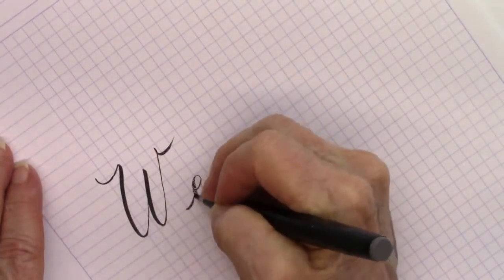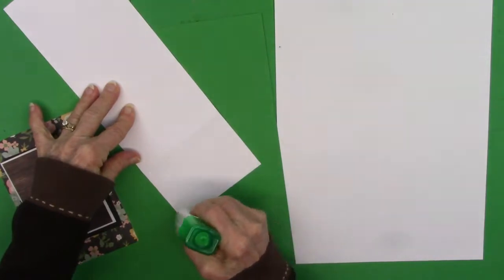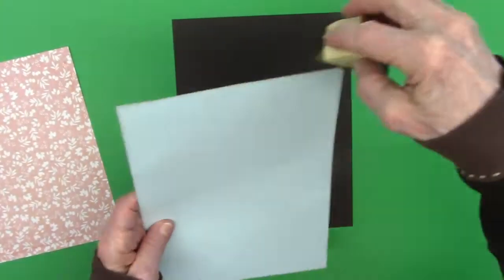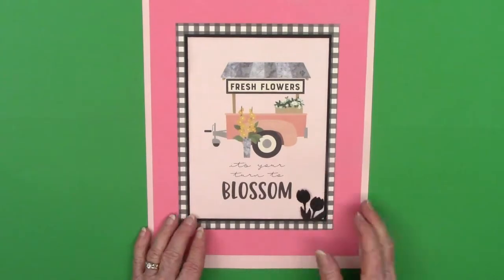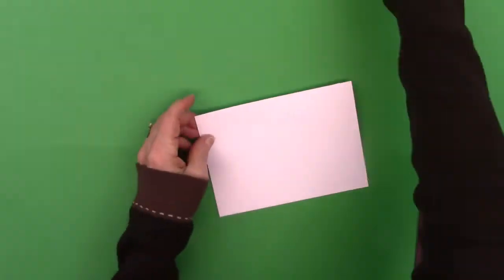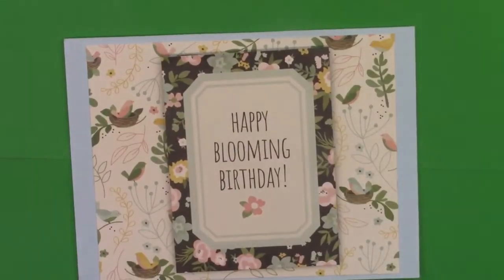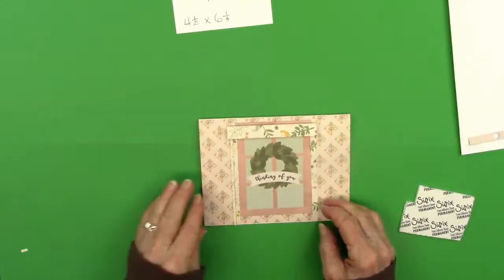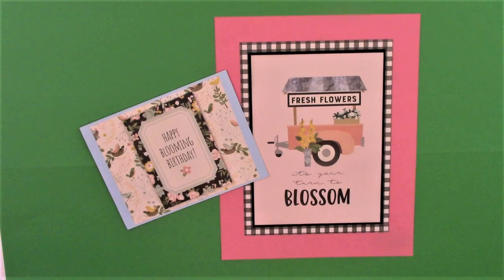PART 1 - 10 Cards 1 Paper Pack - SSS April 2019 Kit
These are 10 cards (of 12) made from the patterned paper in the Simon Says Stamp card kit, April 2019. This is PART 1.